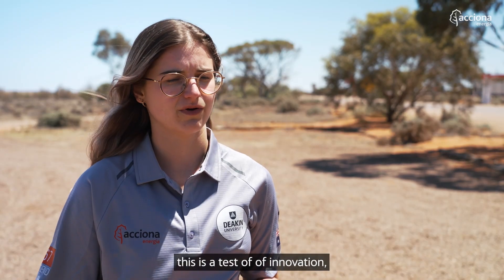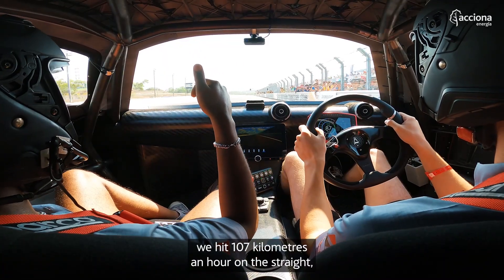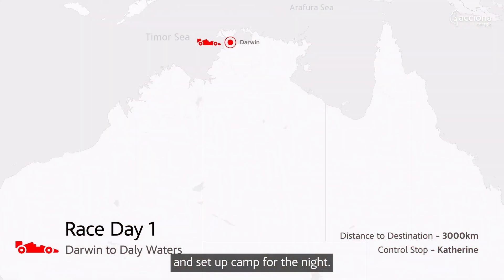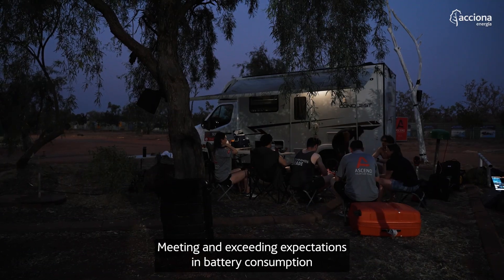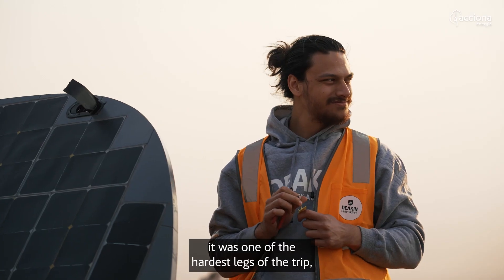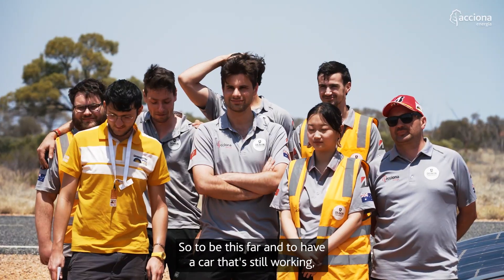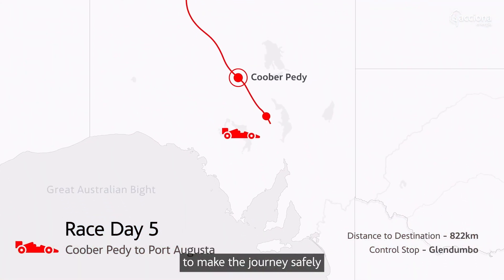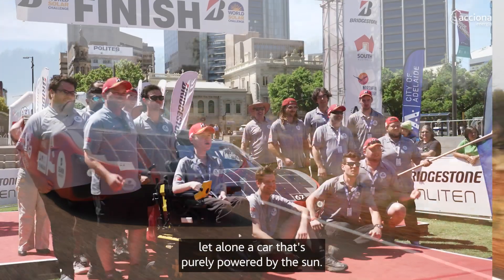ASCEND – Reaching New Limits for a Sustainable Future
After four years of applied engineering, innovation and teamwork between students, faculty and industry, ACCIONA Energía and Deakin University entered the ASCEND solar car in the 2023 WorldSolarChallenge. The team’s hard work over the life of the partnership was put to the test in one huge week enduring the 3,000km distance driving from Darwin to Adelaide. The team faced challenges, celebrated successes, and were left with a lifetime of memories recorded in this 15 minute documentary – ASCEND – Reaching New Limits for a Sustainable Future.